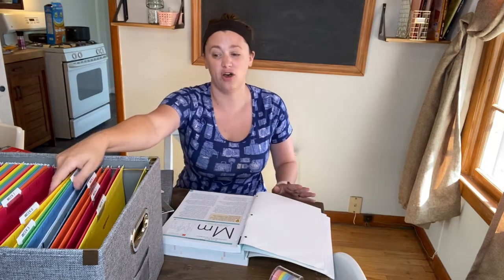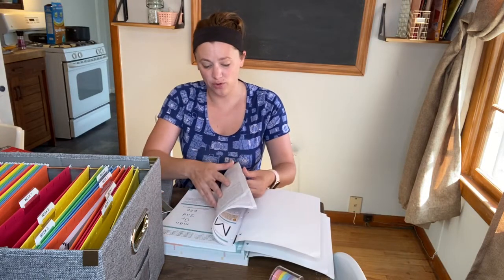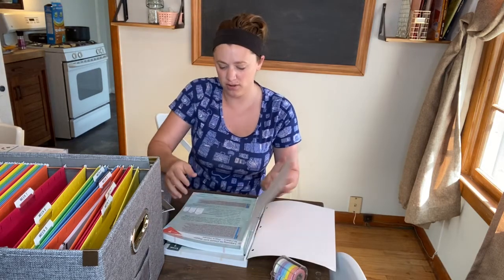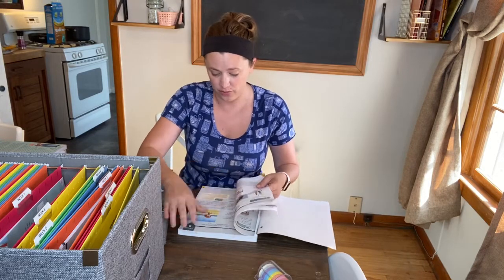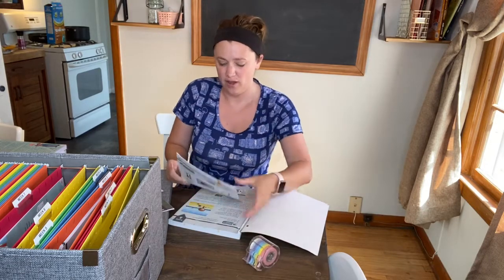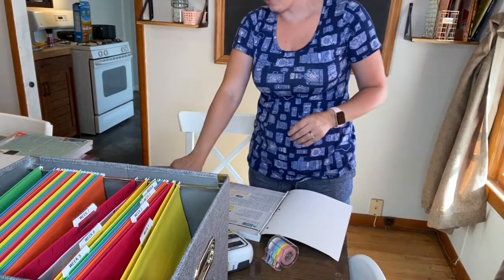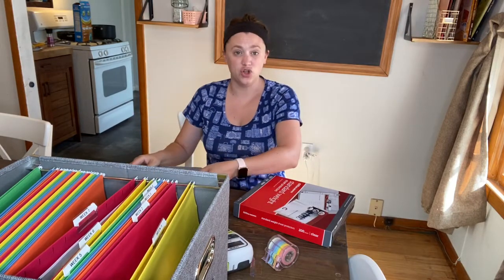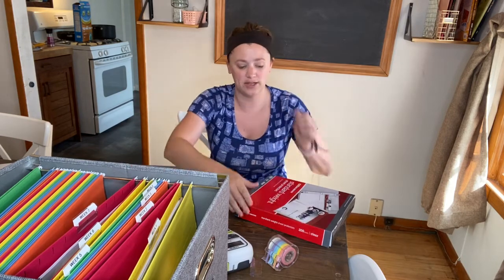Homeschool Organization! -- The File Box System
Hey friends and welcome!

Today’s video is a quick run down on how I am personally organizing my weeks to cut down on planning!

Everything shown I got on amazon and links are below!

ATBAY File Storage Box...

AmazonBasics Hanging Organizer...